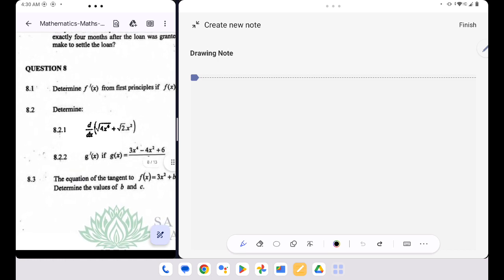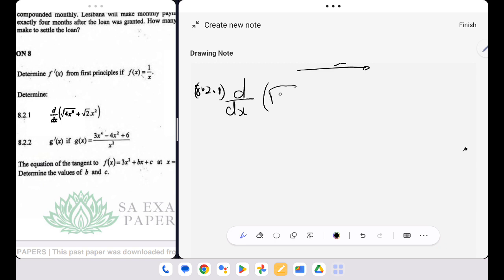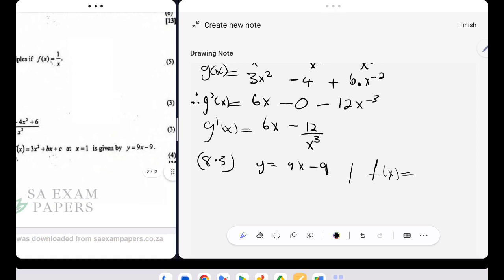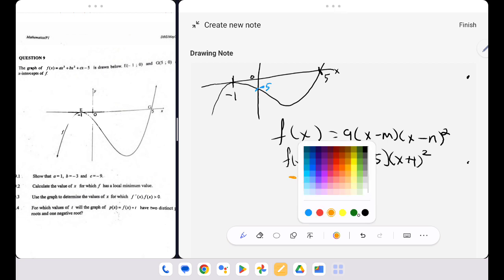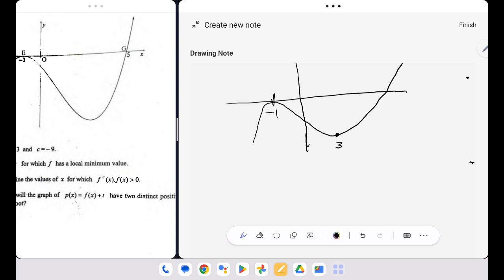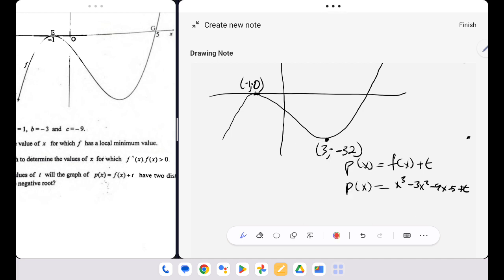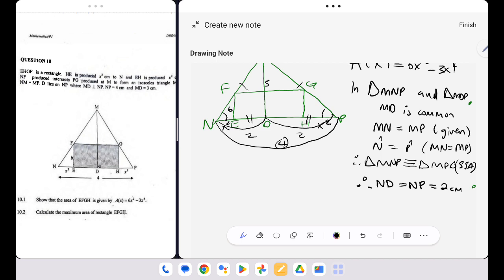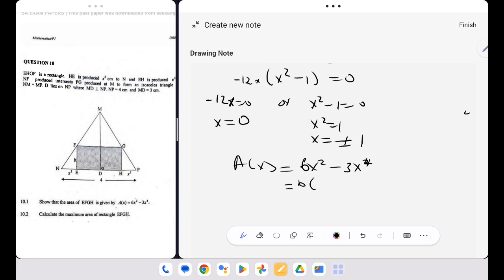May-June 2024, Mathematics Paper 1. Question 8, 9 and 10. Calculus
This is part of the Memorandum for the May-June 2024 Mathematics Paper 1. this video mainly focuses on Differential Calculus, Cubic function and Application of Calculus.